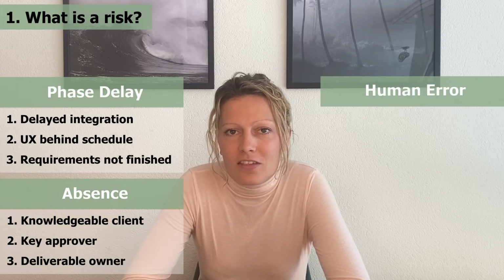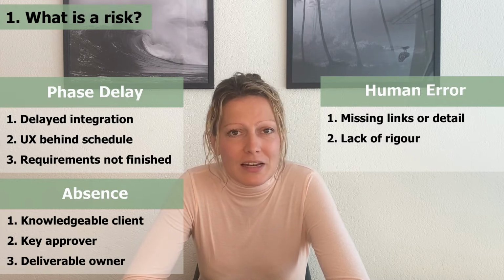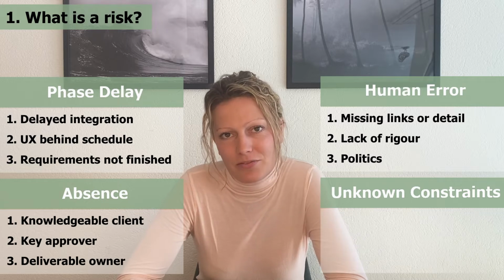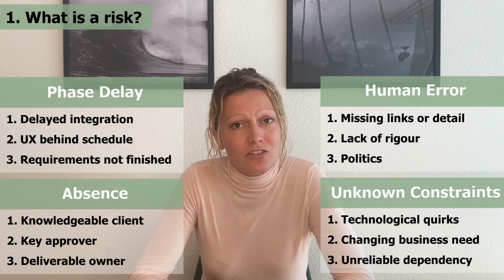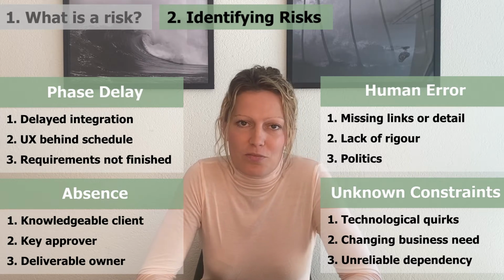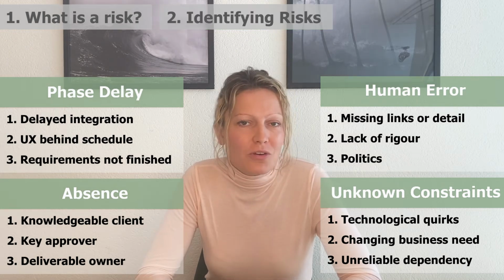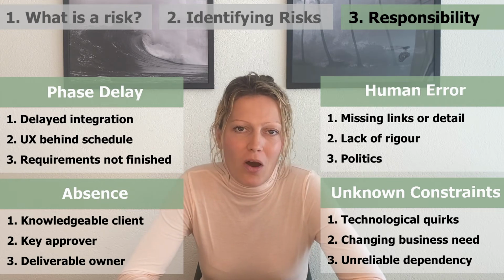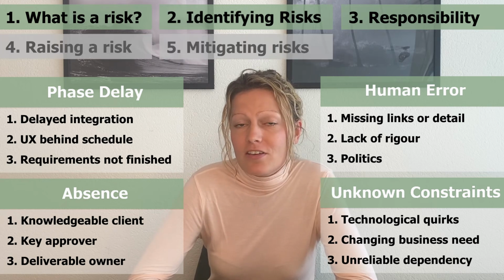How to manage risks in Management Consulting Part 1 of 2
What is a risk in consulting? How can you identify a risk? Whose responsibility is the risk? Managing risks is one of the central functions of a management consulting team - who are responsible for ensuring a consulting project delivers on time to its objectives. This video is part 1 of 2 on how to manage and mitigate risks. It covers what a risk is, using some examples. It talks about when risks are likely to occur, and how to spot them. And it finishes by explaining what you should do with a risk you have identified. Risk management is one of the most important things you'll learn to do in your management consulting career.

Part 2 covers how to raise a risk, how risks are mitigated, and how risks are ultimately closed out.

00:00 Channel Intro
00:30 Context
01:09 What is a Risk
04:10 How to Identify a Risk
05:25 Whose Responsibility a Risk is

📖🧑🏽‍🎓 ONLINE COURSES
Get early access to online courses on the following topics:
Master the art of storytelling to accelerate your career
Make PowerPoint slides like a talented senior management consultant
What you need to learn in consulting before you can work for yourself
More soon!

🏷️🔍TAGS TO HELP YOU FIND MY CORPORATE VIDEO CONTENT 😊